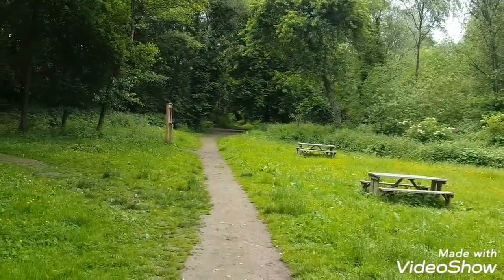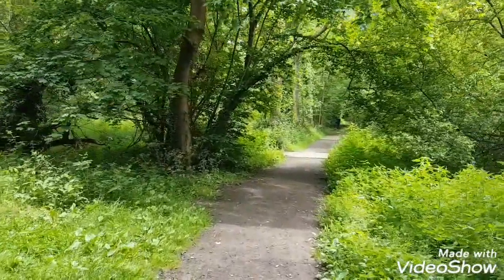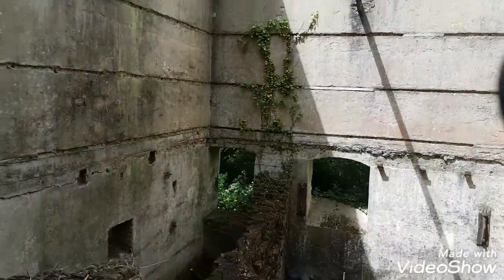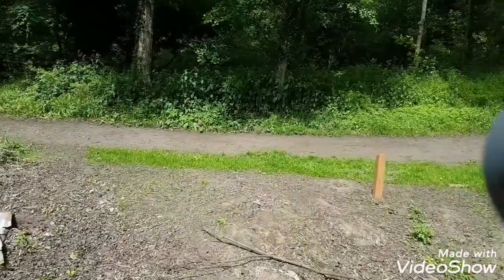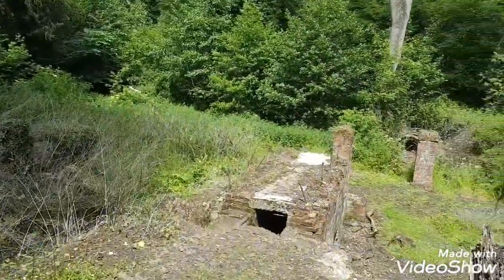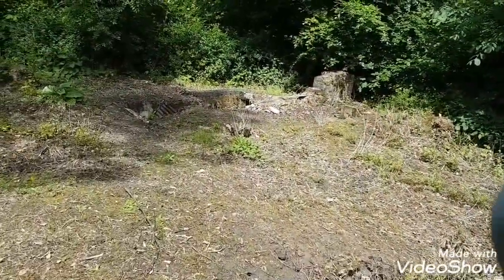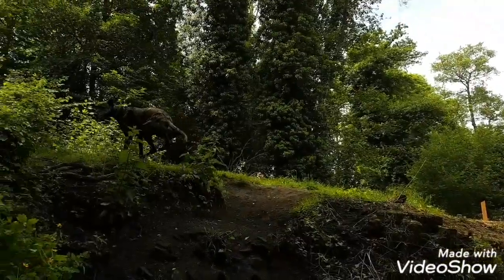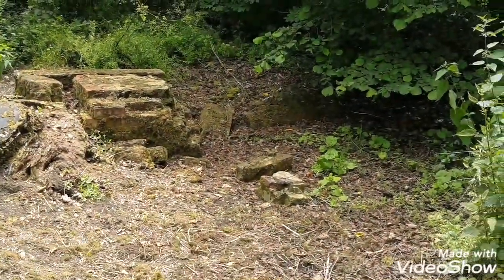Chilworth Gunpowder Mills Surrey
A wander around the ruins of the East India companies Gunpowder Mill in Chilworth in Surrey.